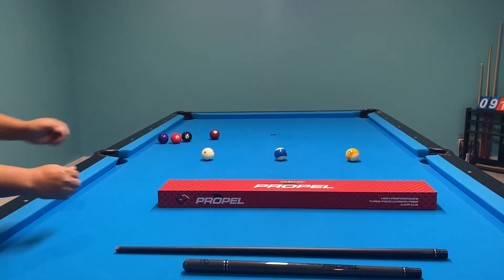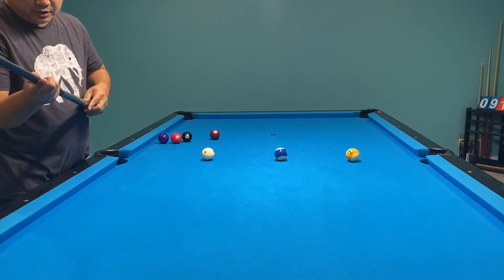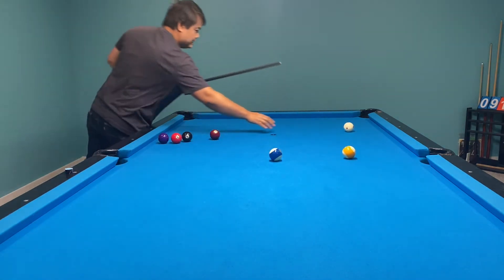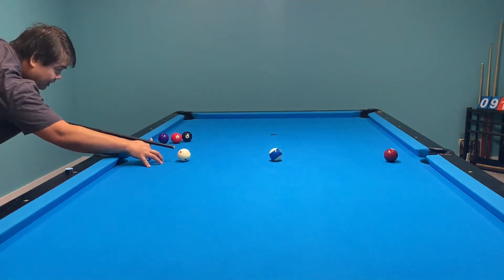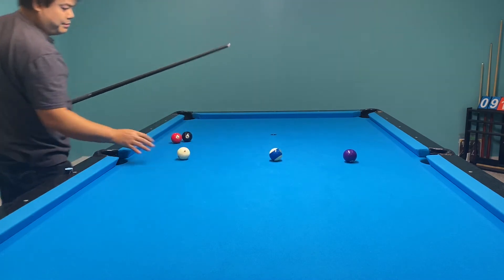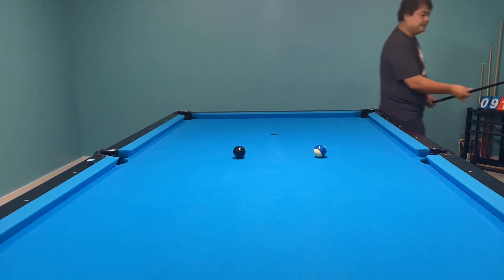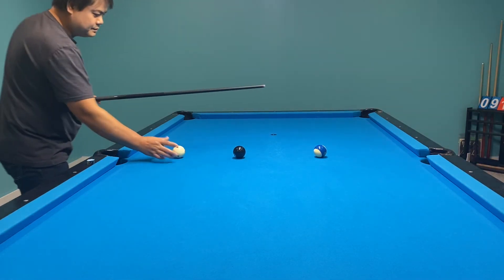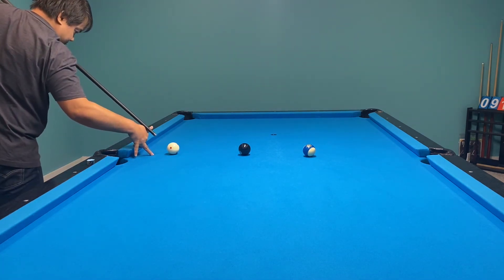Cuetec Propel Ghost Jump cue review